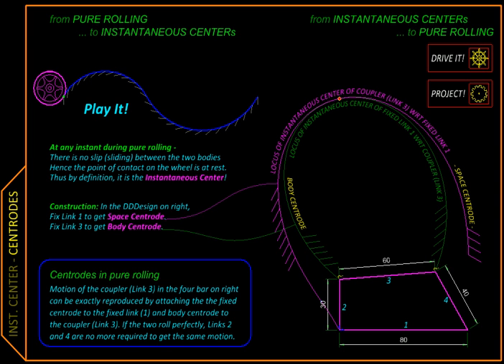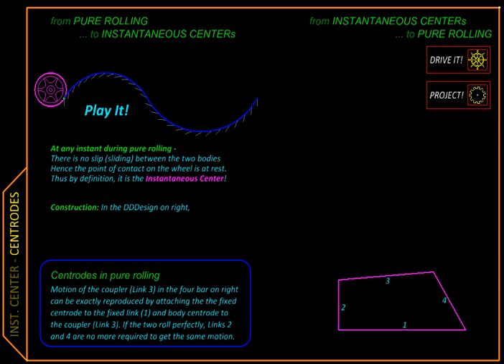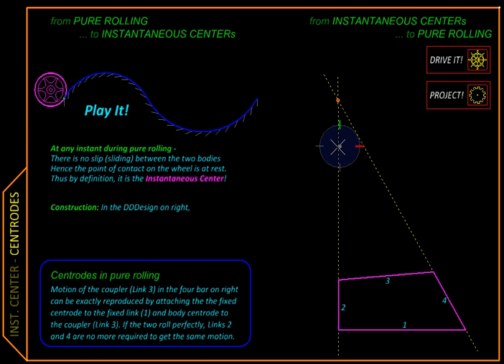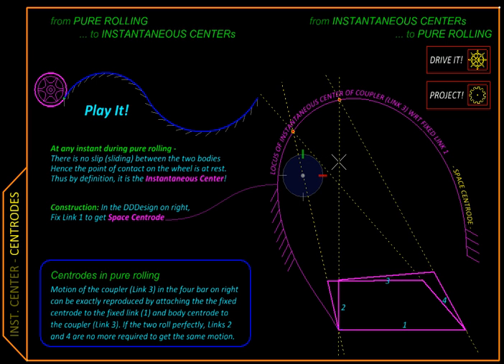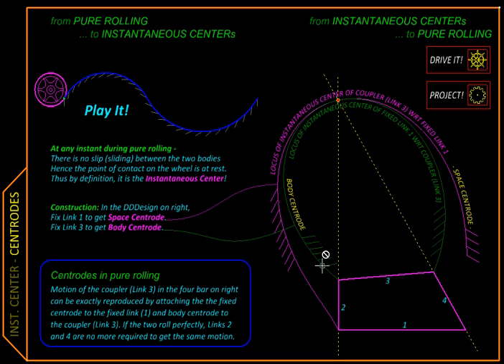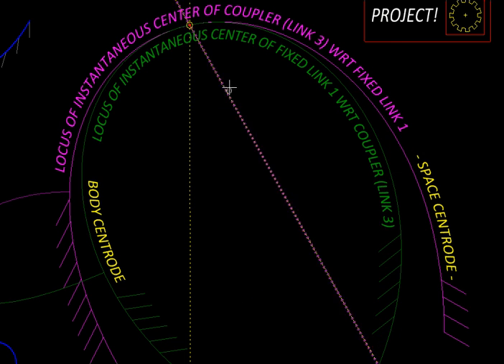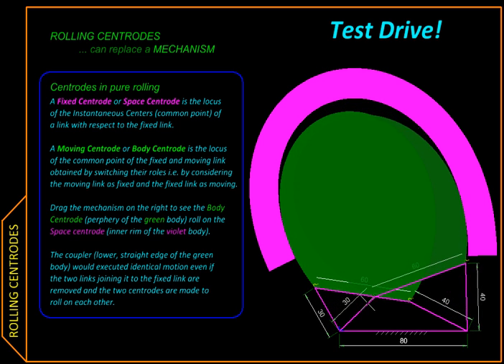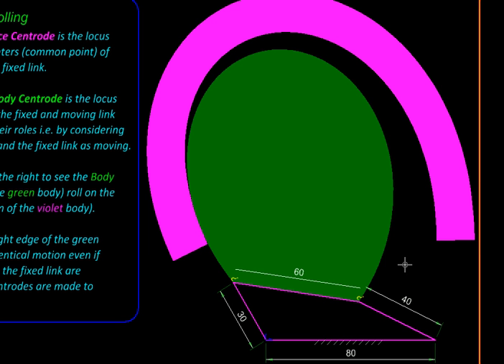Kinematics Ch03L Centrodes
This video starts by defining what Centrodes are. It is shown for a rolling wheel. Next a four bar is taken and its space and body centrodes are traced by dragging the mechanism and switching the fixed link. Finally, profiles are created from the centrodes, which roll relative to each other to give the same motion to the coupler even in the absence of the mechanism.

0:10 Concept of Centrode as the path of Instantaneous Center (IC)
0:40 Centrode for a rolling wheel
1:08 Tracing centrode for a four bar
1:40 How I13 moves and traces Fixed/Space Centrode
2:12 Tracing Moving/Body centrode
2:55 Relation between space & body centrodes
3:15 Retention of contact between space and body centrodes
3:20 Drag and move the model of cetnrodes as profiles in rolling contact
4:10 Substituting links with centrode to get equivalent coupler motion